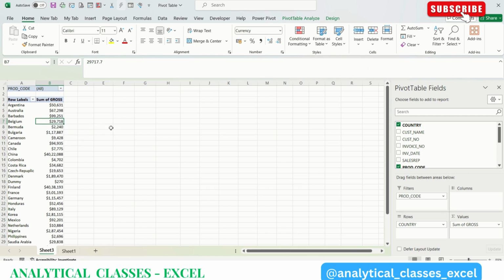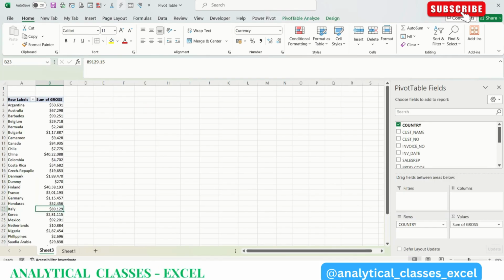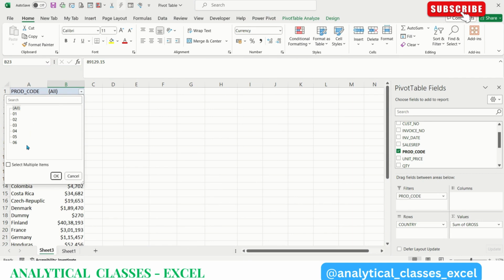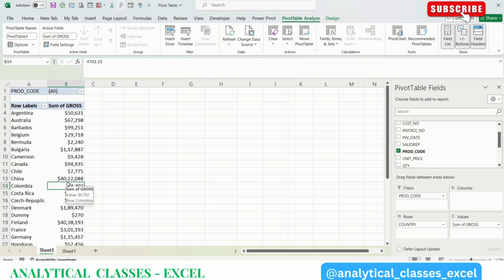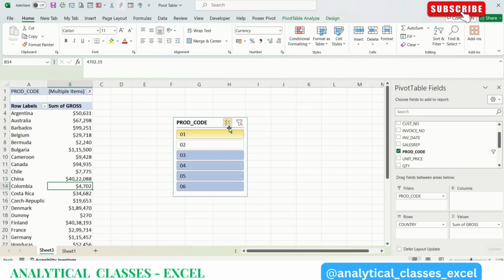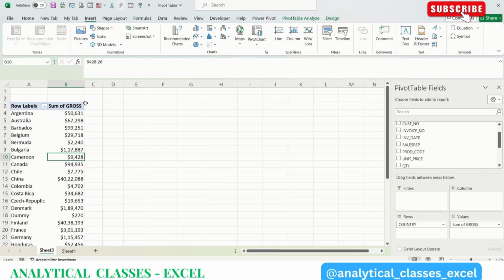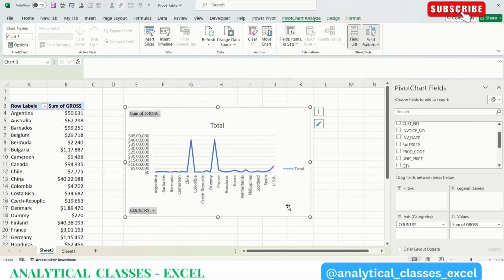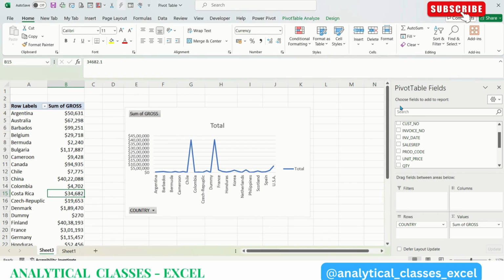Excel Pivot Table: Beyond the Basics || Advanced Pivot Table Techniques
Excel Pivot Tables: Step-by-Step Guide||Transform Your Data in Seconds ||How to Create a Pivot Table

slicer in excel
slicer in excel not working
slicer in excel sheet
slicer in excel pivot table
slicer in excel pivot
slicer vs pivot table
slicer in pivot table
slicer in pivot table excel
drill down report in pivot table
report filter
pivot chart

pivot table
pivot tables
how to do a pivot table
how to make pivot table
pivot tables excel

data table
data table excel
excel data table
excel
microsoft excel
data table in excel
excel data tables
how to make a data table in excel
excel tutorial
data table excel 2013
excel 2016
table
data,tables in excel
data tables
pivot table
data analysis in excel
excel tables
learn excel
how to use data table in excel

xlookup function
xlookup
xlookup vs vlookup
excel xlookup
xlookup in excel
excel xlookup function
xlookup function in excel
xlookup tutorial
xlookup formula
xlookup explained
vlookup

match
index match function in excel
excel match function
match function excel
function
index match function
vlookup with match function in excel
how index match works
how to use index match
vlookup with match function
what is match function in excel
index and match function together
match function with vlookup in excel
functions,excel index match tutorial

hlookup
hlookup function
excel hlookup
hlookup in excel
hlookup formula
excel hlookup function
hlookup function in excel
kup
excel

vlookup
vlookup function
excel vlookup
vlookup in excel
vlookup formula
vlookup tutorial
lookup function
how to do vlookup
vlookup formula in excel
function
hlookup
xlookup
vlookup with row & rows function in excel

excel tutorial
excel
microsoft excel tutorial
microsoft excel
learn excel
excel tutorial free
excel tutoring
excel for beginners
excel 2019
excel 2016
excel basics
ms excel
basic excel tutorial
excel formulas
excel training
tutorial
basic excel
excel 365
excel tutorial 2024
excel tutorial
excel
microsoft excel
learn excel